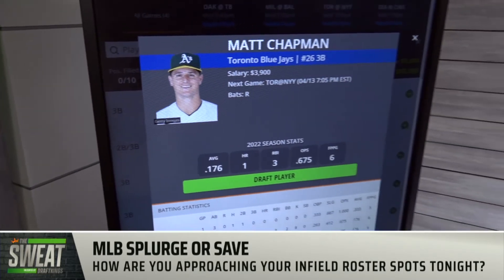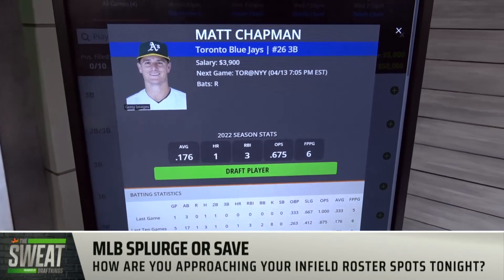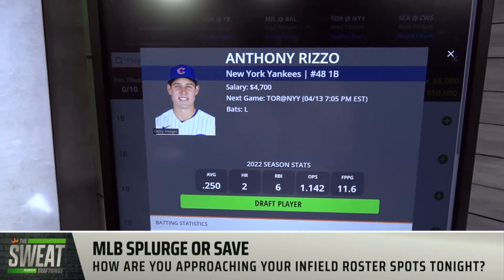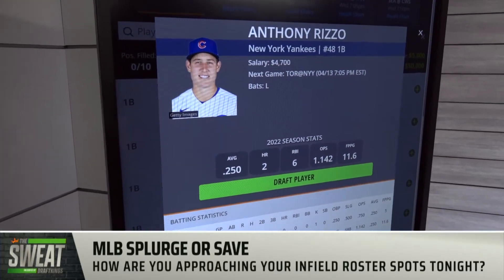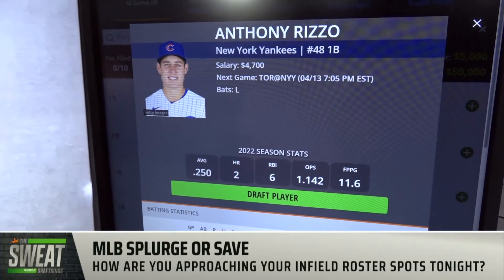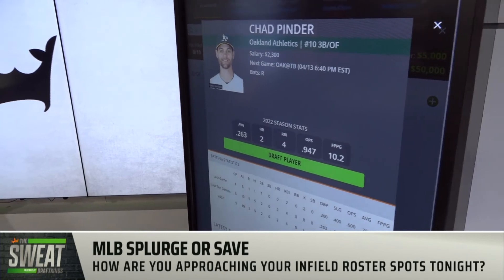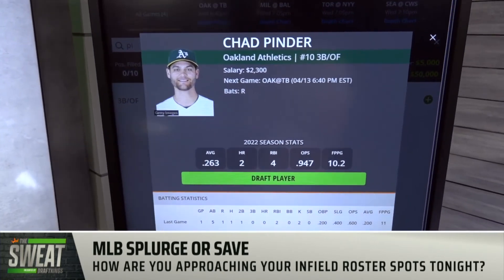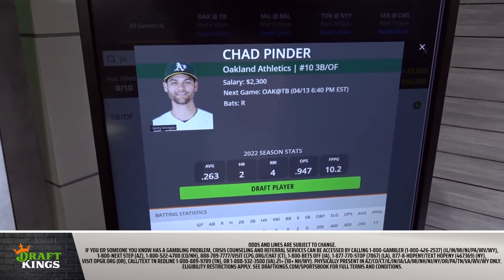Should you start Anthony Rizzo against the Toronto Blue Jays?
DraftKings Contributors Nick Friar and Garion Thorne join the Sweat to discuss if they are paying up or saving cash in the Infield ahead of Wednesday’s action on the Diamond